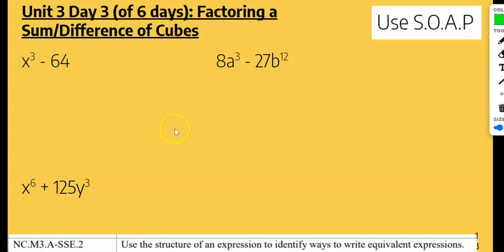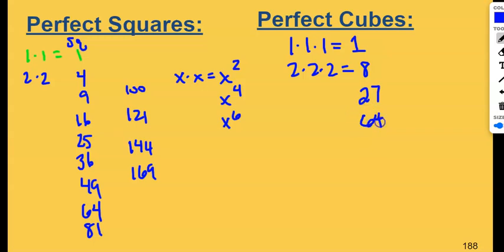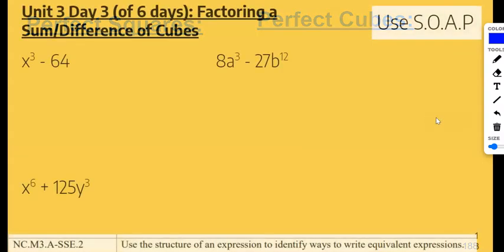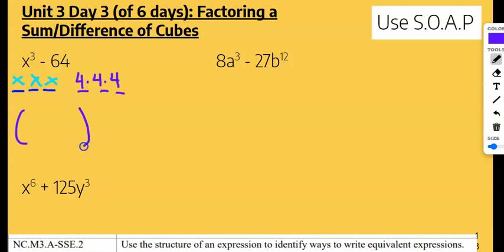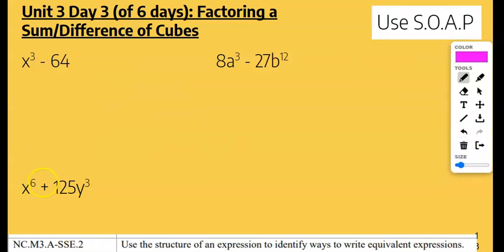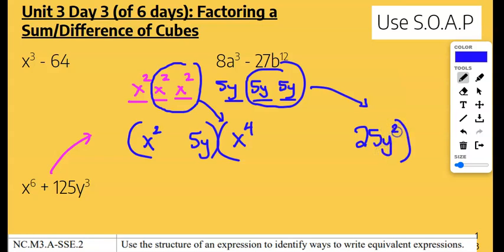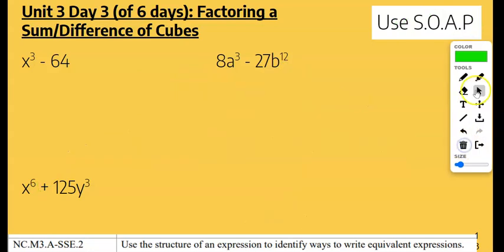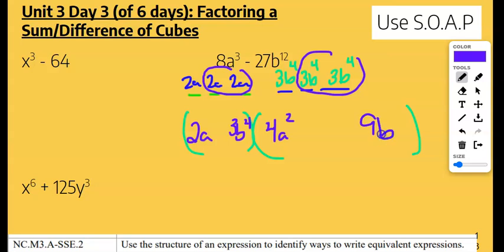Unit 2 Day 6 Factoring Sum and Difference of Cubes